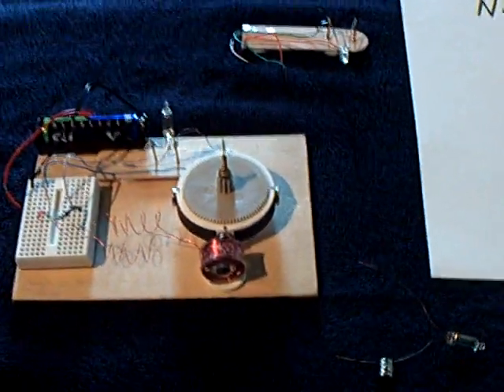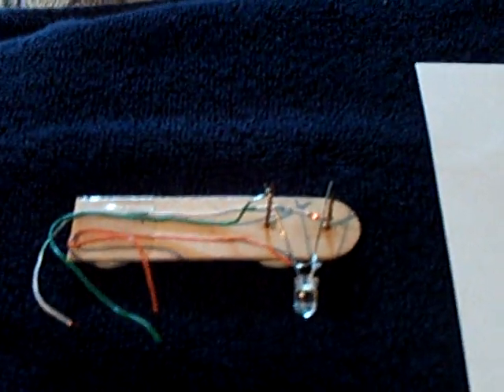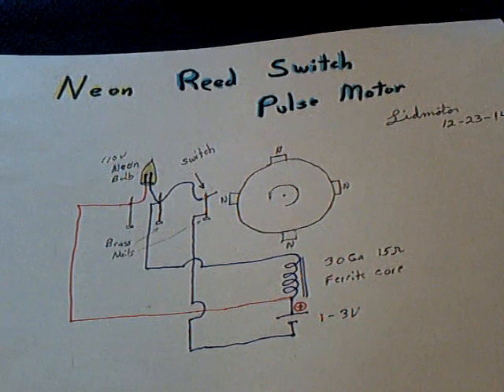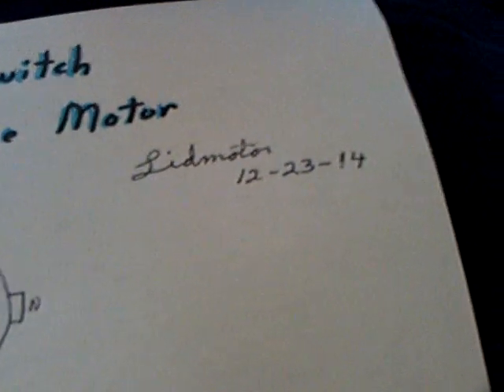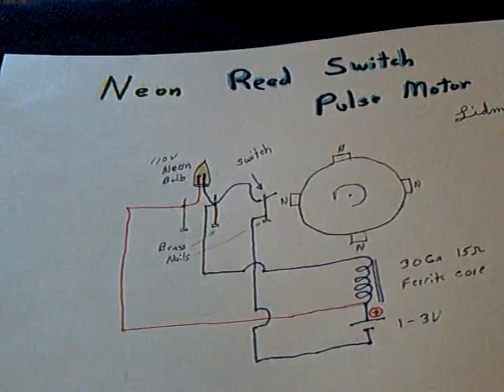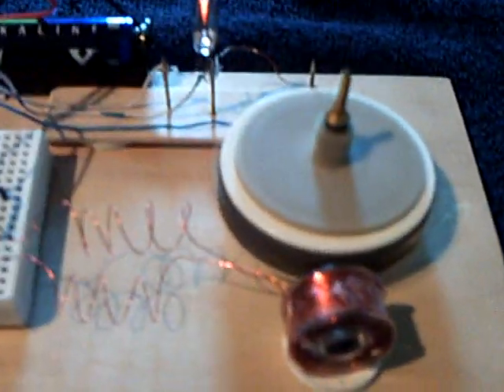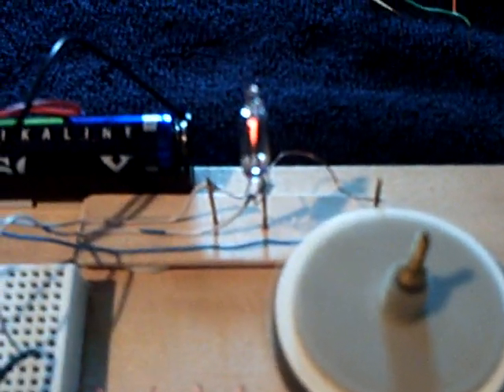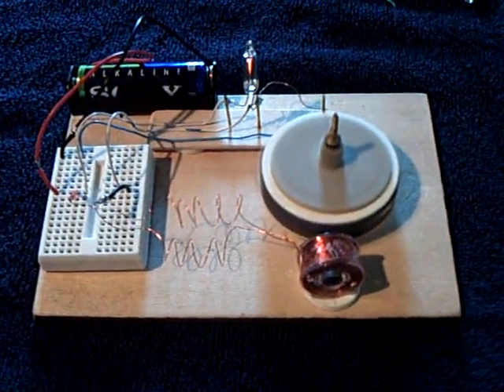NEON Reed Switch Pulse Motor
This is a homemade reed switch using a 120v neon bulb. It is installed on a simple pulse motor.  The motor is shown running on a one AA battery with the neon bulb illuminated by the coil's magnetic field collapse.